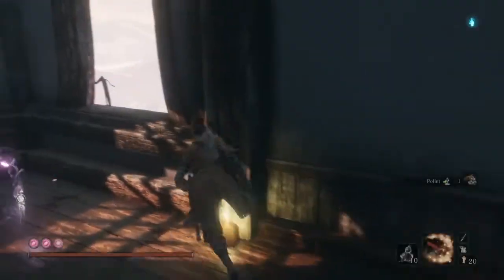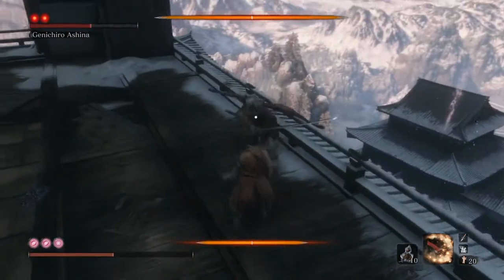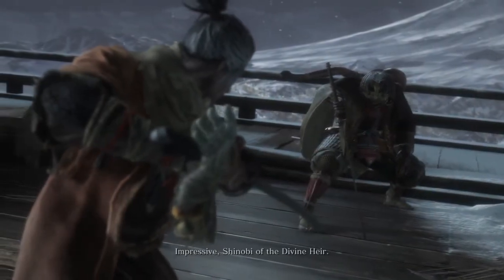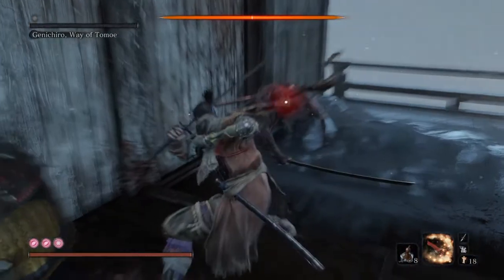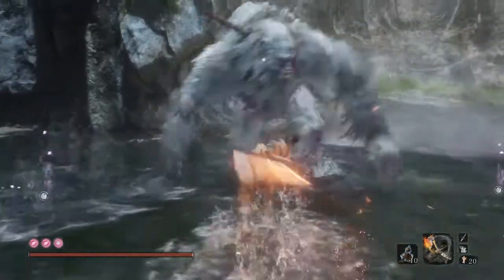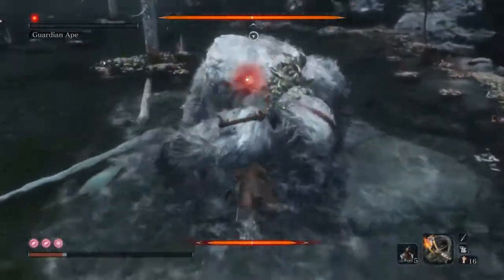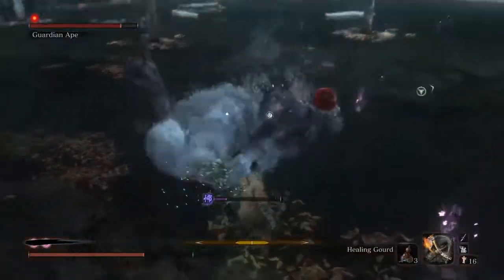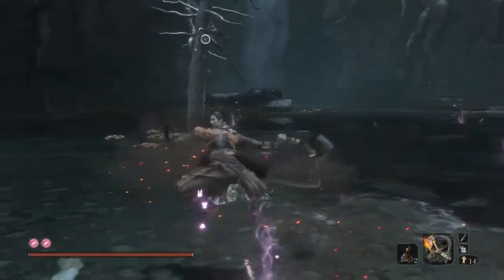Sekiro game analysis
POG
Andy made me do this

LOL

XD

Why you here

OK

BYE